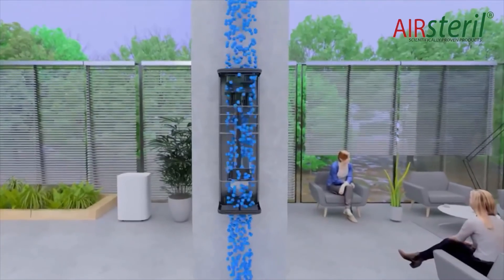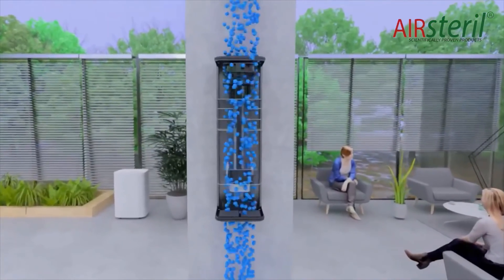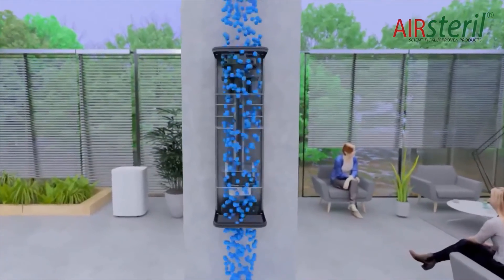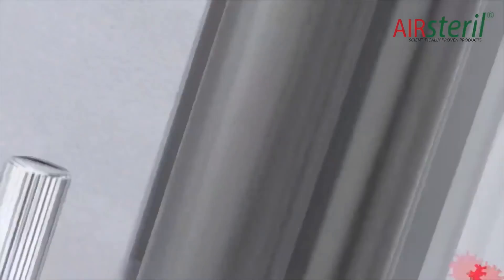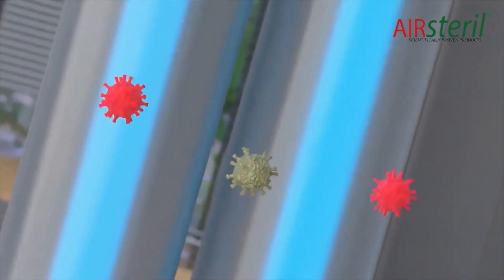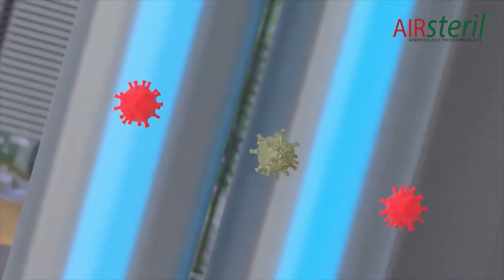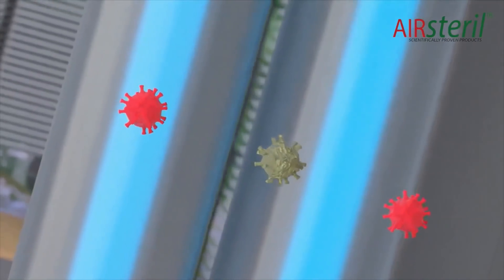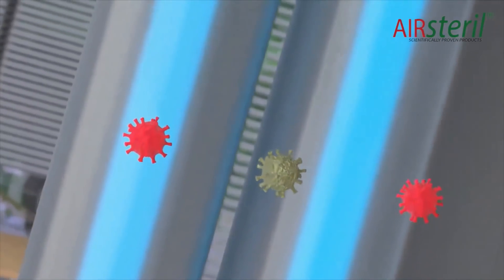Why AIRsteril outperforms the competition AIRsteril over 10 years of laboratory testing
See how our technology outperforms the competition and trusted by world leaders as seen in cop26. AIRsteril technology is proven to clear 99.9% of airborne germs within 10 minutes. We have over 10 years of proven testing with professional laboratories both in the UK and internationally, AIRsteril the name you can trust.